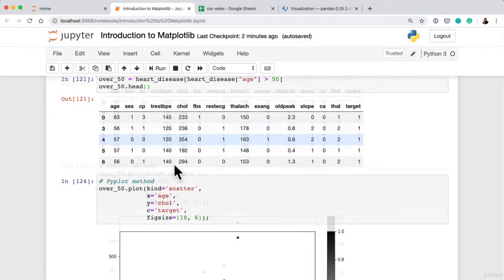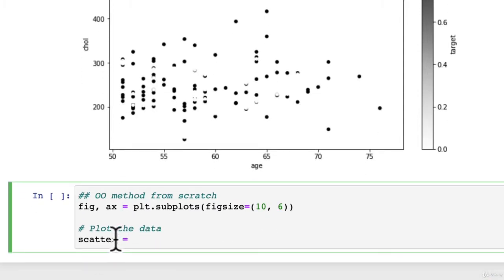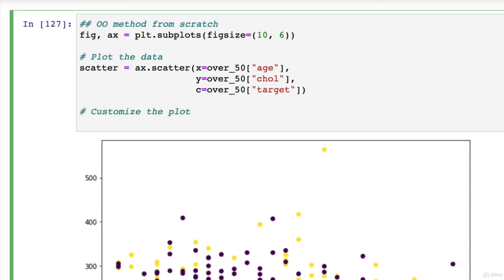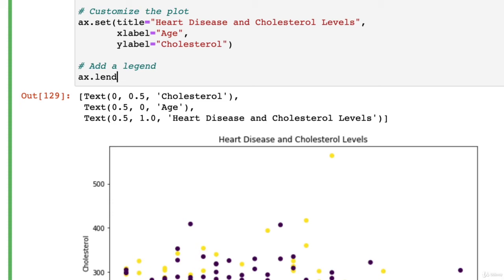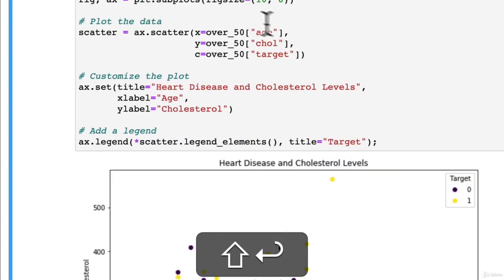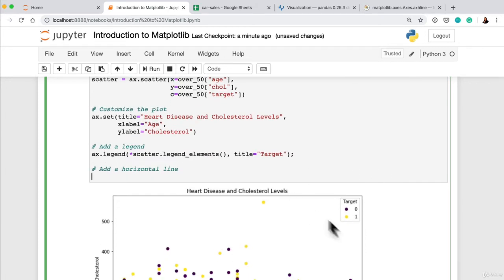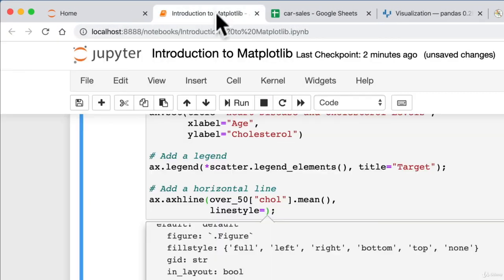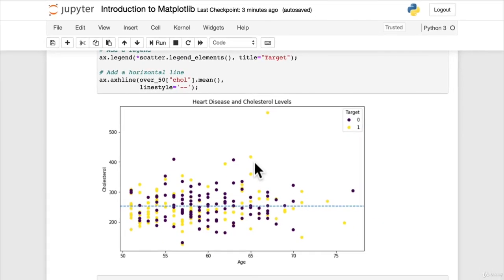74 Plotting from Pandas DataFrames 6 | Matplotlib Plotting and Data Visualization